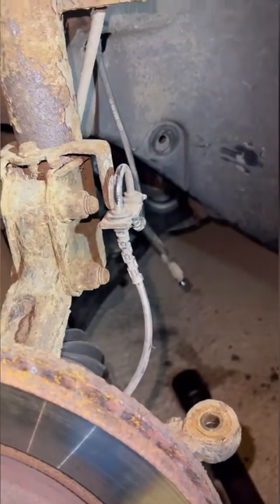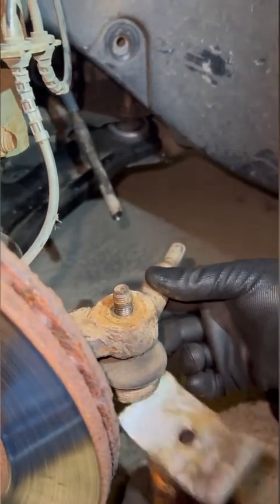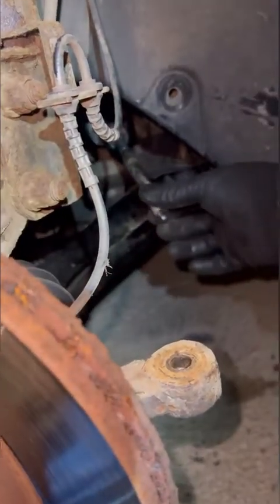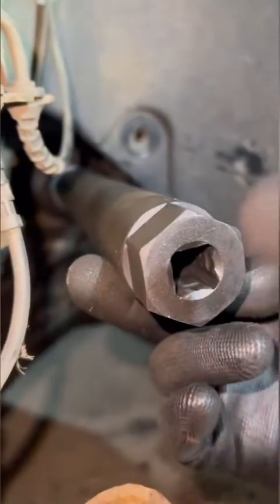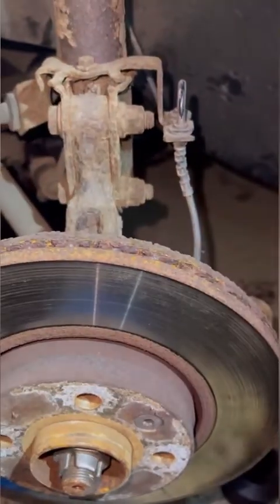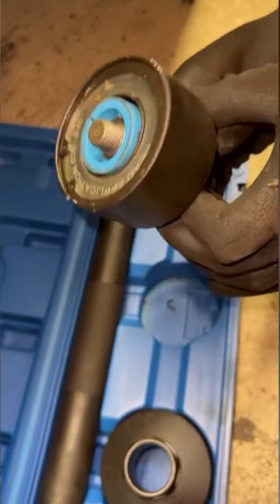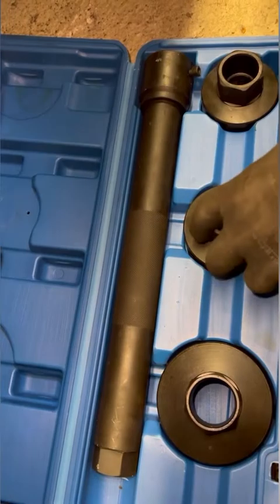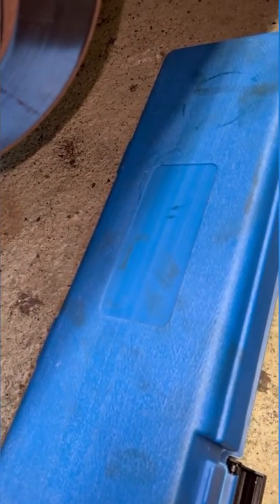HOW TO REMOVE ANY CAR TRACK ROD END INNER TIE ROD END - INNER TRACK ROD TOOL REMOVE REVIEW